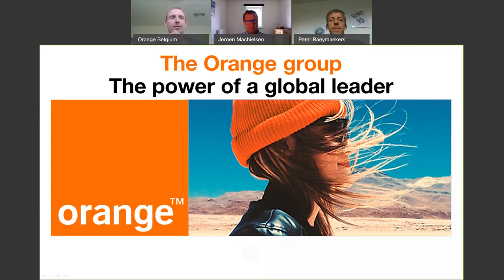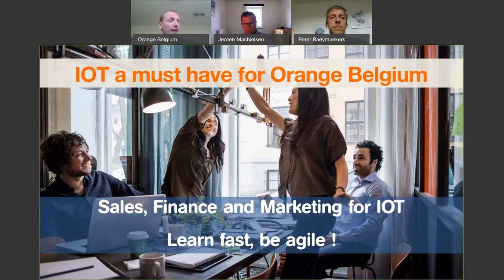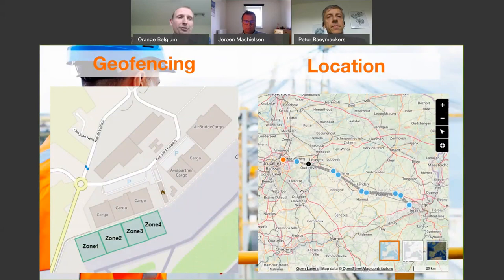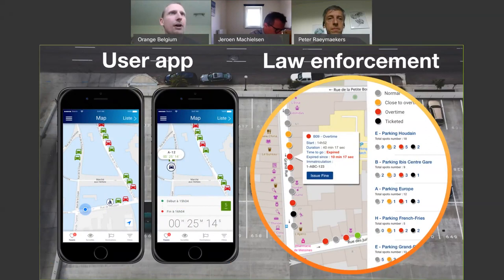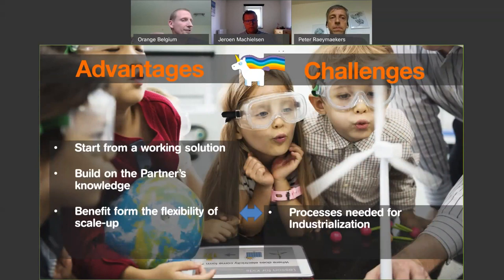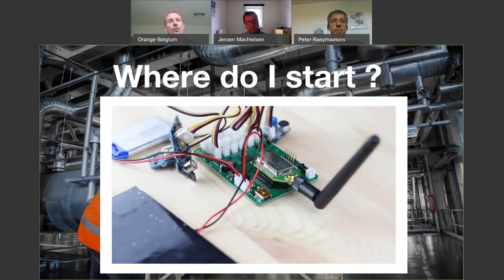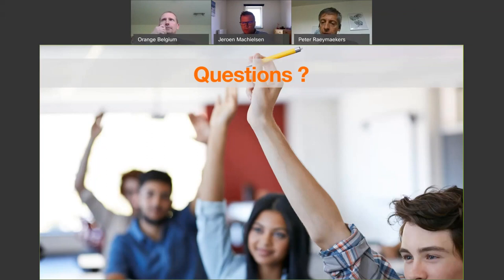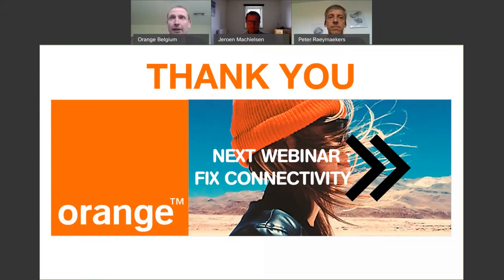How to grow your IOT idea ?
These 4 selected working methodologies are the ones we used at Orange for developing Iot around 4 different cases: smart tracking, smart parking, smart environment, and smart industry (Rapid development kit).
Let’s master together the possibilities provided by IoT and just, imagine, what you can create tomorrow with this kind of Solutions?